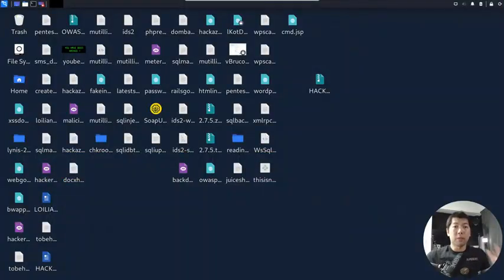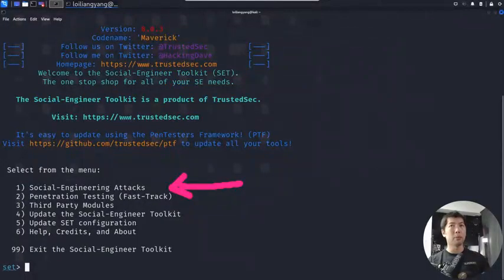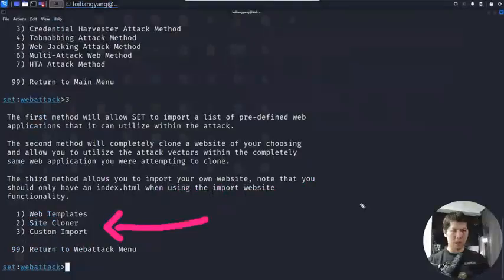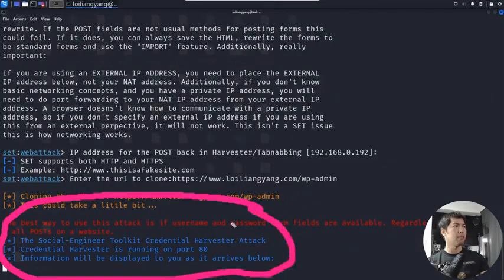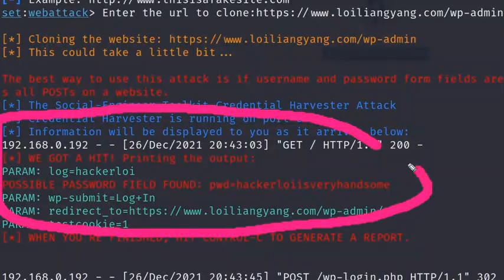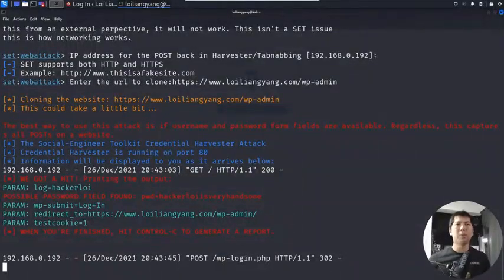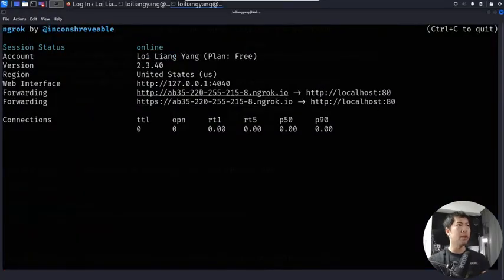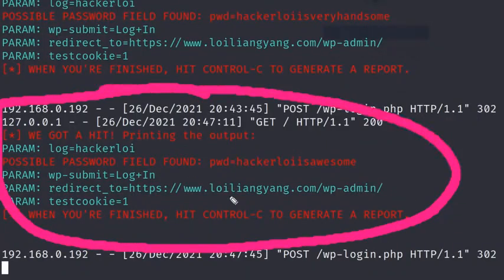how scammers create fake login pages!